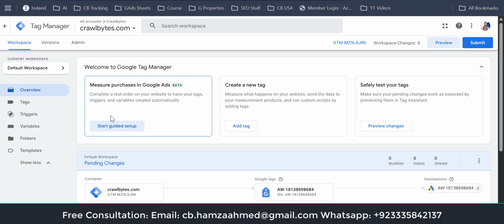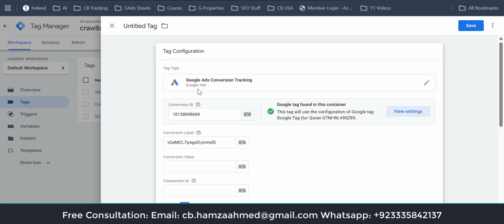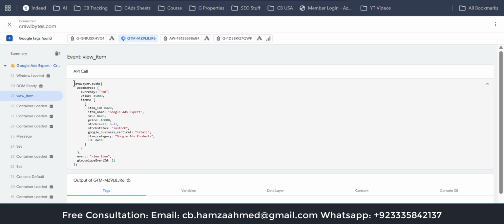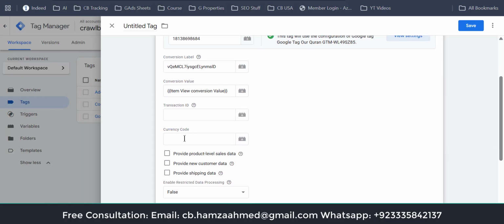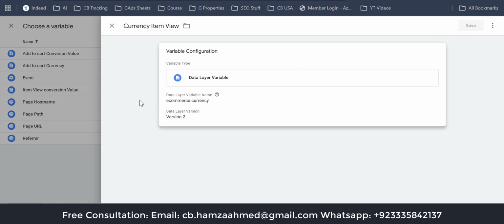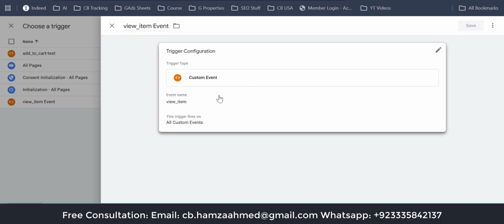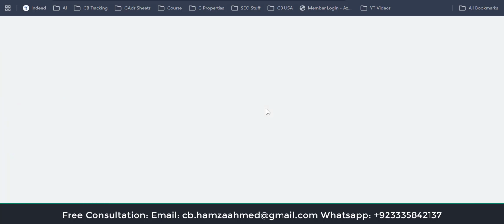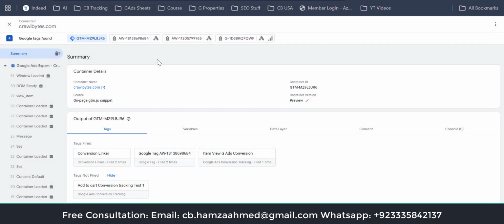How to Create Google Ads Conversion - View Item Setup with Google Tag Manager (UPDATED 2026)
Google Ads Conversion View Item Setup with Google Tag Manager (UPDATED 2026)

Learn how to set up Google Ads Conversion View Item tracking using Google Tag Manager (GTM) in this complete step-by-step tutorial. In this updated 2026 guide, you'll learn how to accurately track View Item events, allowing Google Ads to understand product interest and optimize your campaigns more effectively.

The View Item event is an important eCommerce conversion signal that records when users view a product page. Tracking this event helps Google Ads collect valuable behavioral data, build stronger remarketing audiences, improve Smart Bidding, and increase your campaign performance.

Whether you're using WooCommerce, Shopify, WordPress, Magento, Laravel, or a custom eCommerce website, this tutorial will show you the complete process of setting up the View Item conversion using Google Tag Manager.

This setup works perfectly with Performance Max, Shopping, Search, Display, Demand Gen, and Remarketing campaigns, helping you build a complete Google Ads Conversion Tracking system.

✅ Google Ads View Item Conversion Setup

✅ Google Tag Manager (GTM) Setup

✅ Create View Item Conversion Action

✅ Find Conversion ID & Conversion Label

✅ Configure Google Ads Conversion Tag

✅ View Item Event Trigger

✅ Data Layer Variables

✅ Google Tag Configuration

✅ GTM Preview Mode Testing

✅ Google Tag Assistant Verification

✅ Publish GTM Container

✅ Debug & Fix Common Tracking Issues

🚀 Why Track View Item?

Tracking the View Item event helps you:

✔ Measure product page views

✔ Understand customer interest

✔ Improve Smart Bidding

✔ Build high-quality Remarketing Audiences

✔ Optimize Performance Max campaigns

✔ Increase Conversion Accuracy

✔ Improve ROAS

✔ Better understand customer behavior

✔ Make data-driven marketing decisions

PPC Specialists
Digital Marketers
Google Ads Experts
WordPress Users
eCommerce Businesses
Marketing Agencies
Freelancers
Small Business Owners
🛠 Tools Used
Google Ads
Google Tag Manager (GTM)
Google Tag
Google Tag Assistant
Data Layer
GA4 (Optional)
Browser Preview Mode

✔ Accurate View Item Tracking

✔ Better Campaign Optimization

✔ Improved Conversion Reporting

✔ Better Smart Bidding

✔ Enhanced Remarketing

✔ Increased ROAS

✔ Better Data Accuracy

✔ Reliable Google Ads Conversion Tracking

📚 Complete Google Ads Conversion Tracking Series

✅ Google Tag Installation

✅ Conversion Linker Setup

✅ Page View Tracking

✅ View Item Tag Setup

✅ Add to Cart Tag Setup

✅ Begin Checkout Tag Setup

✅ Purchase Tag Setup

✅ WhatsApp Button Conversion Tracking

✅ Lead Form Conversion Tracking

Follow the complete series to build a fully optimized Google Ads Conversion Tracking system for your website.